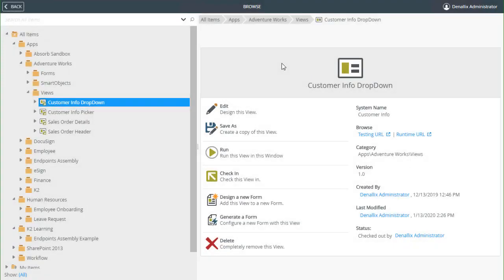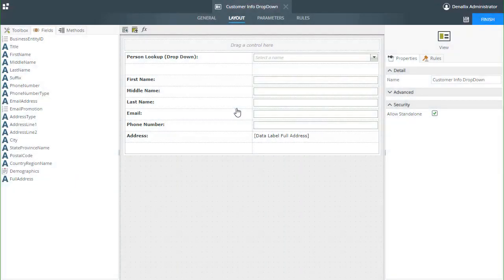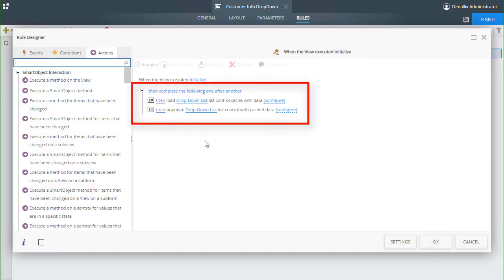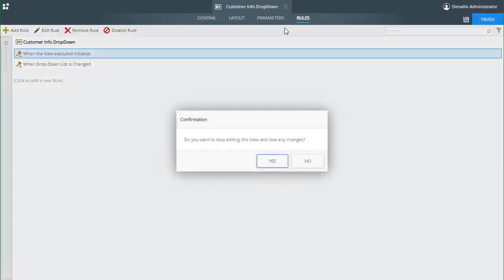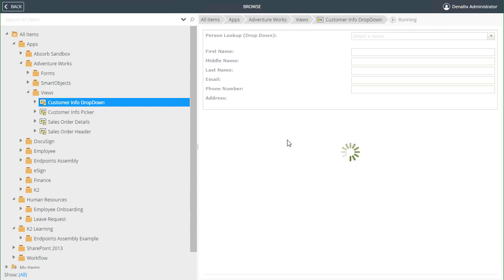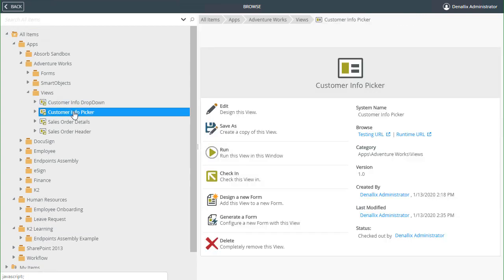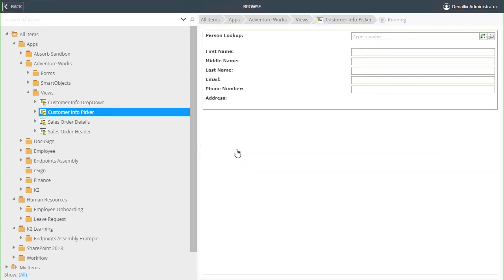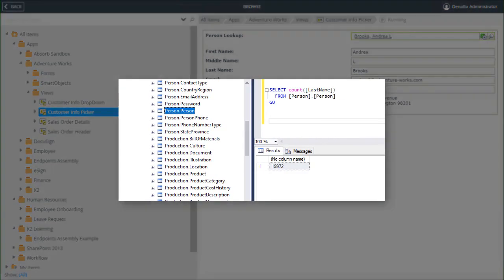Picker vs Drop Down List